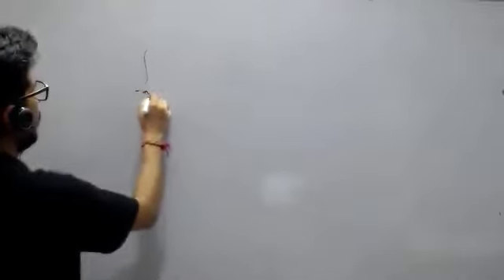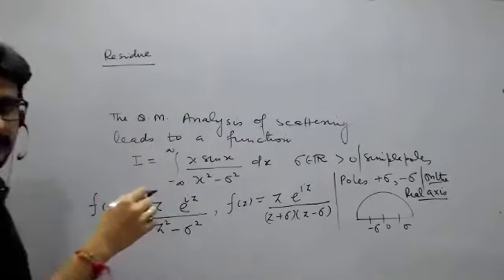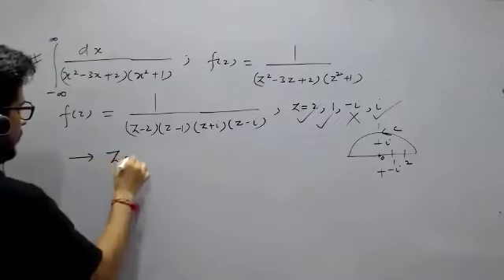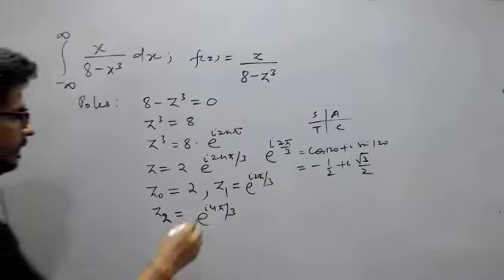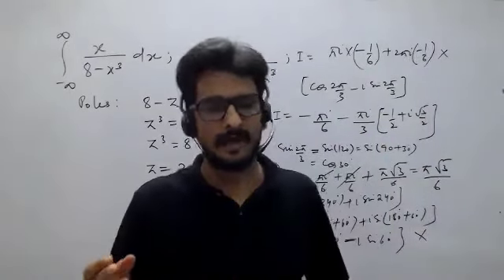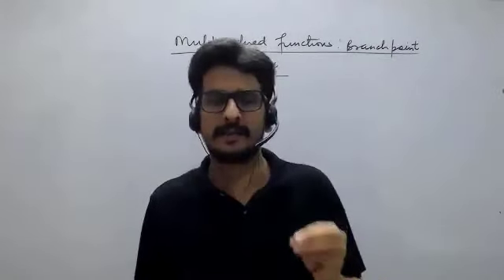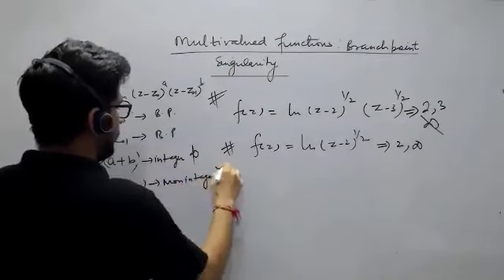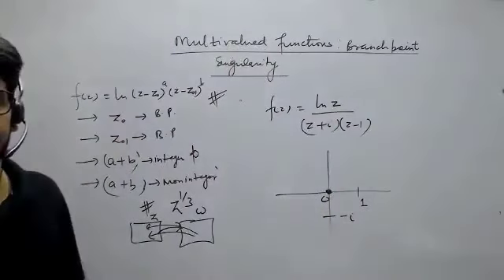Complex analysis 10